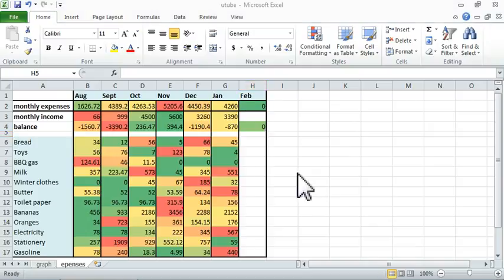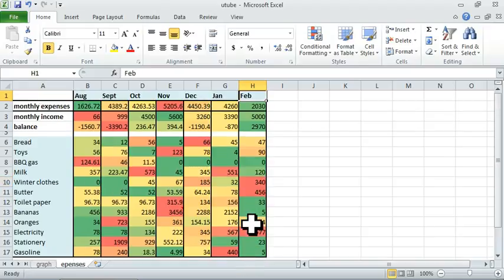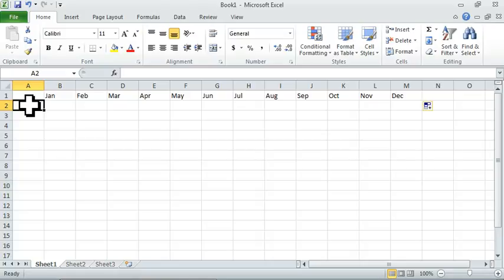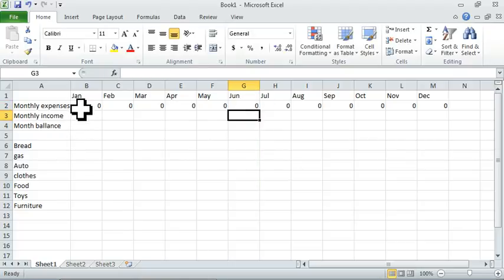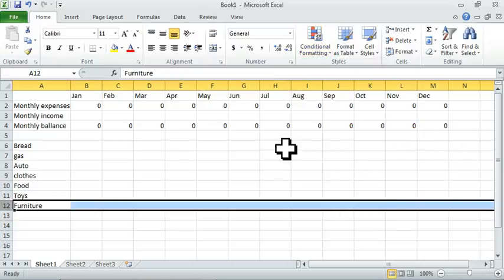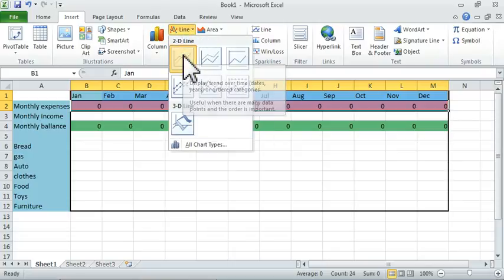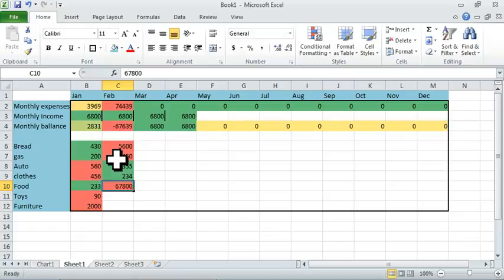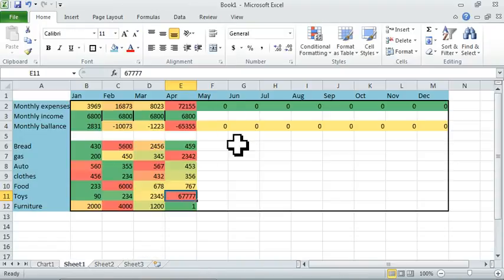How to do a simple budget in Excel. Simplest color-coded tabe and chart.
A quick tutorial on how to use Excel to calculate your monthly expenses and automatically color code each expense telling you whether it is more or less compared to previous months.We will also add a graph showing your monthly expenses. Please be mindful that our goal today is to create a simple table suitable for Excel beginners. We will get more complex over time.